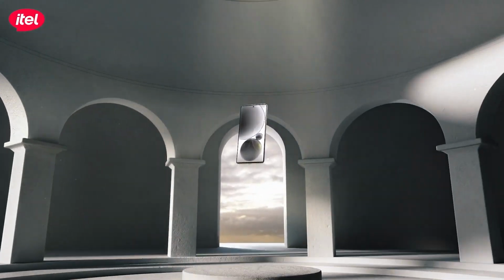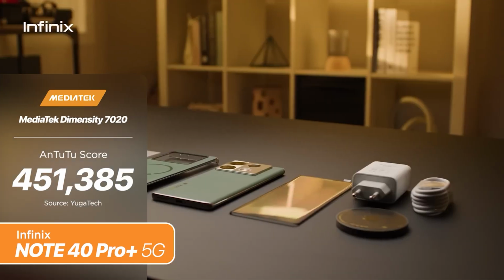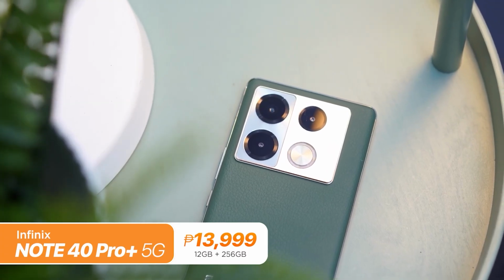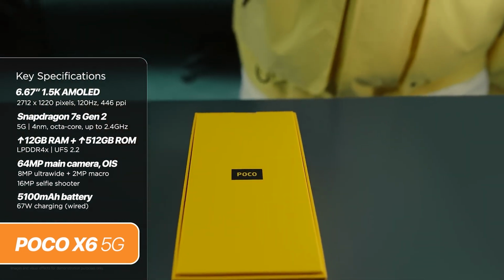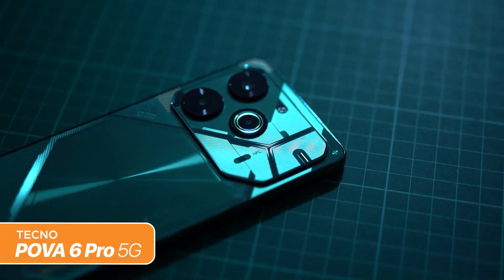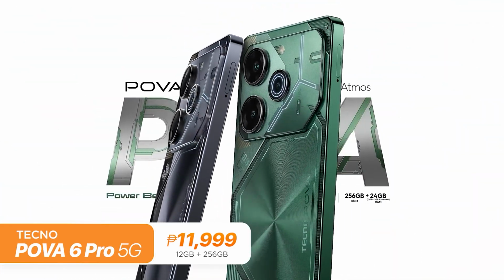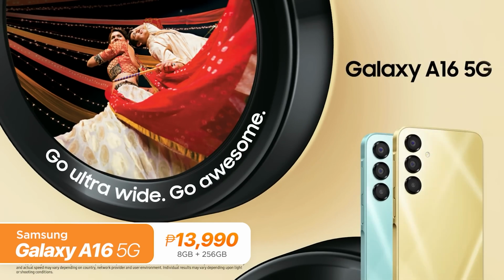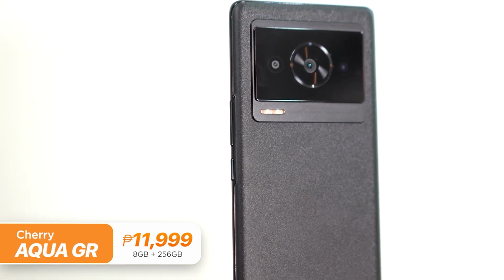6 BEST PHONES of 2024 UNDER PHP 15,000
For the tailend of the year, here is our second entry for the BEST SMARTPHONES released in 2024, this time UNDER PHP 15K.

00:00 Intro
00:37 Infinix NOTE 40 Pro+ 5G
01:48 itel S25 Ultra
02:53 POCO X6 5G
03:51 TECNO POVA 6 Pro 5G
04:55 Samsung Galaxy A16 5G
06:03 Cherry AQUA GR
07:00 Closing Remarks